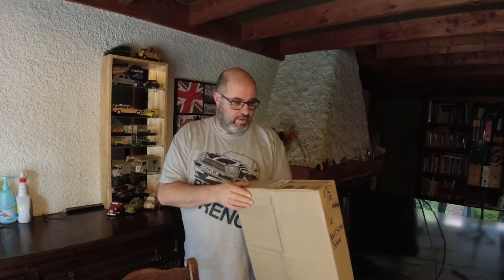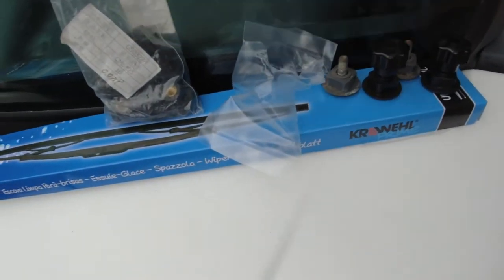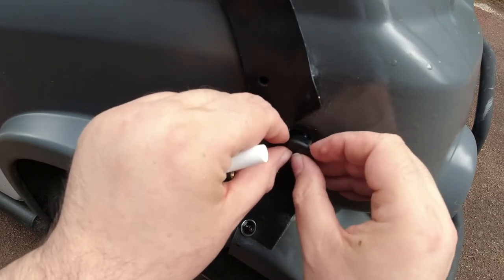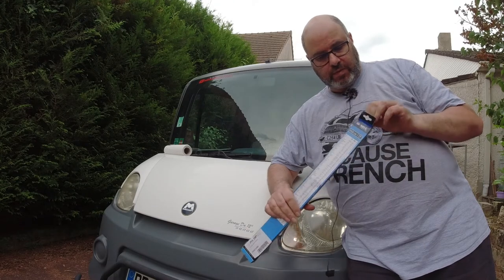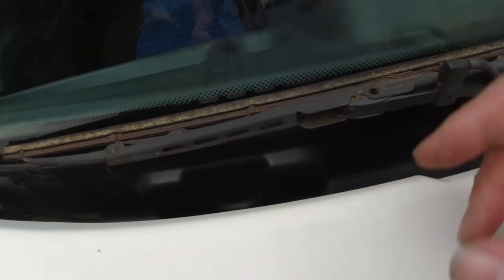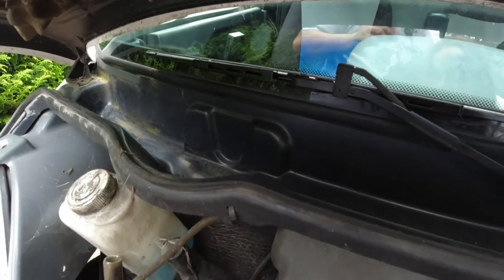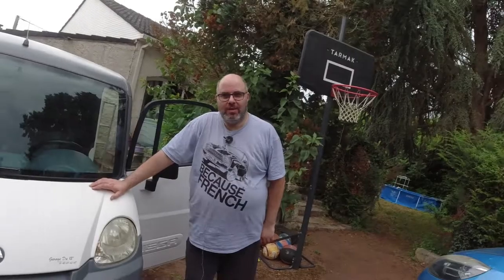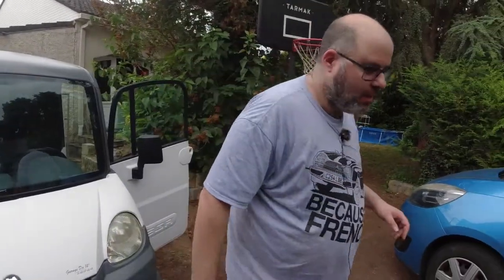Man fights with wiper! | DJI Osmo Action Cam Overheats! | Aixam Mega Multitruck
I attempt to change the wiper on Mega Breadvan for the first time during my ownership, which I don't think has been changed for sometime. Meanwhile I fit new front dash bolts which are fiddly when you add Locktite. I get help filming while the screen on my DJI Osmo Action Cam overheats and shuts down. Bonus bloopers, an airshow neaby and stormy weather thrown in...